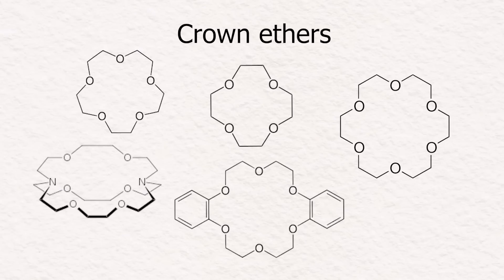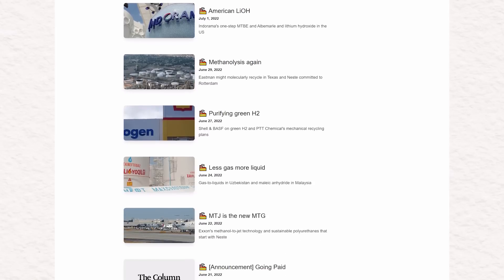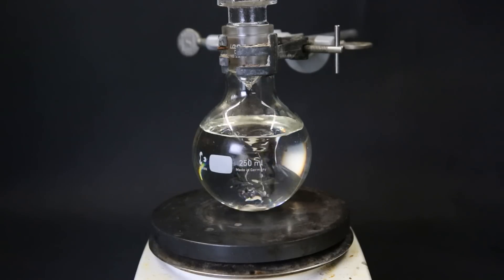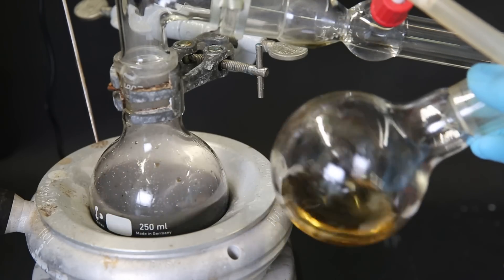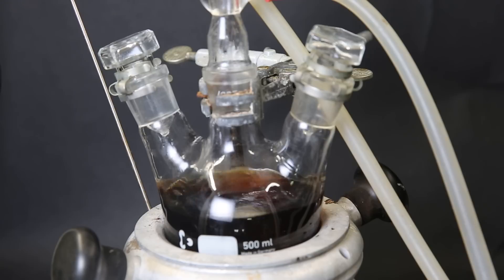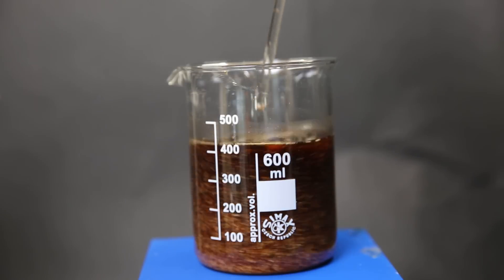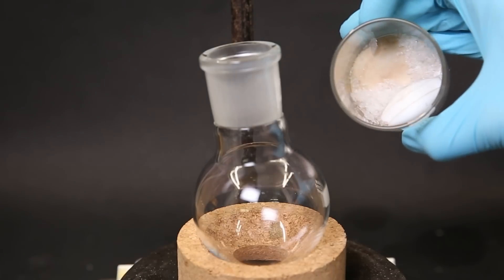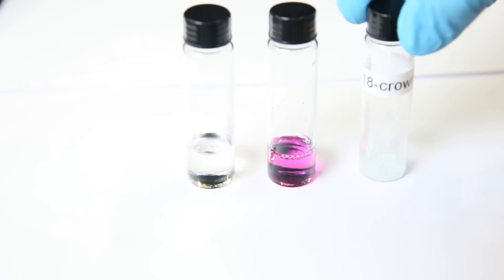Making 18-crown-6 - Crown Ethers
Check out The Column! A free e-mail newsletter about the chemical industry.

In this video I am making 1,2-bis(2-chloroethoxy)ethane using the Appel reaction with carbon tetrachloride and triphenylphosphine. This reaction is relatively uncommon nowadays due to restrictions on carbon tet, therefore I followed my own procedure which I put together from general statements online (due to its simplicity). Afterward, I used this product while following an orgsyn procedure to make 18-crown-6.